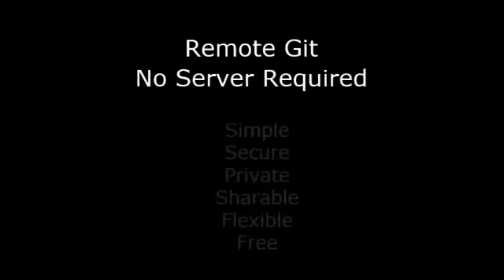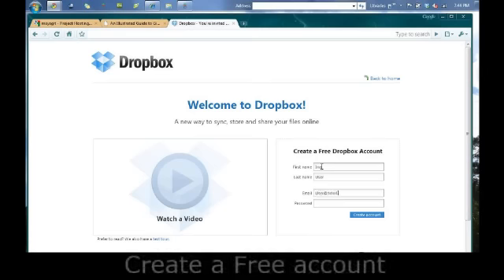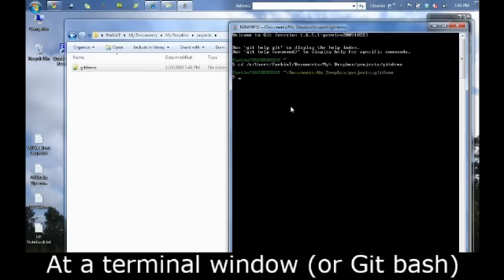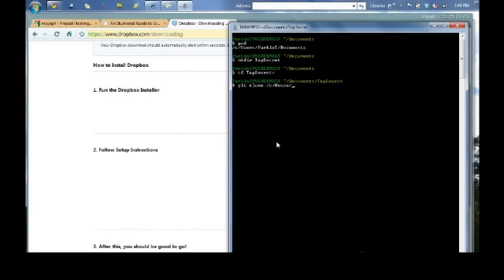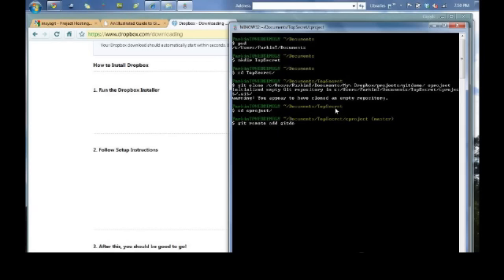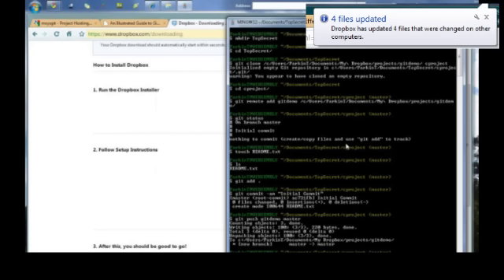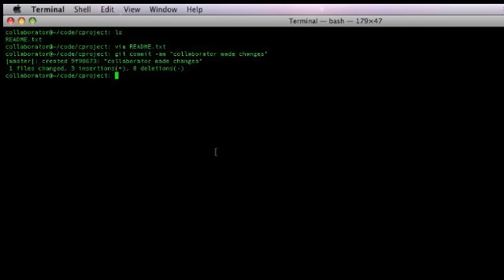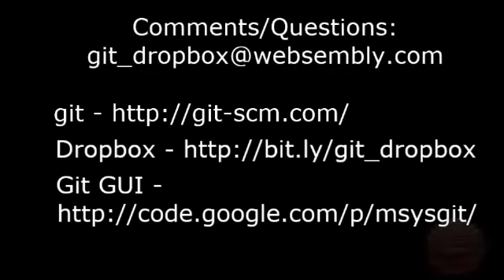git Dropbox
Git is an extremely popular Version Control application.
Traditionally a web host is required in order to share git repositories.
Moreover, it often costs money if you want any of the repositories to be private.
This presentation demonstrates a technique to provide git repositories that are:
Free,
Private,
Shareable,
Simple.

{If you are unfamiliar with Git, take a look at this

If you found this tidbit valuable, please consider offering a tip; a GitTip